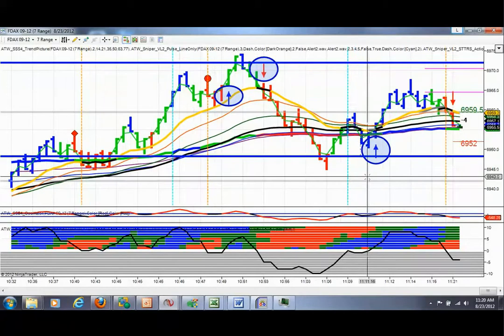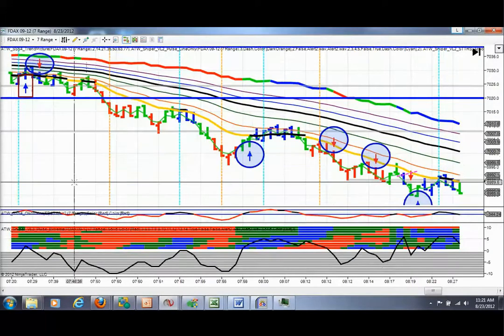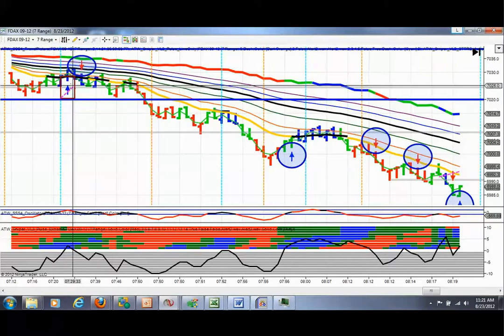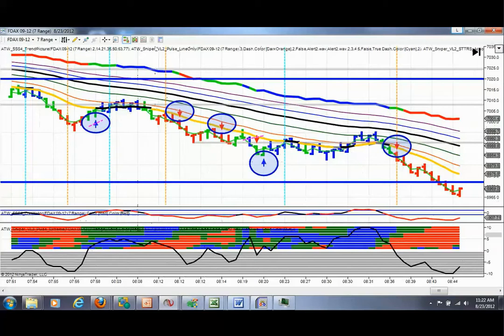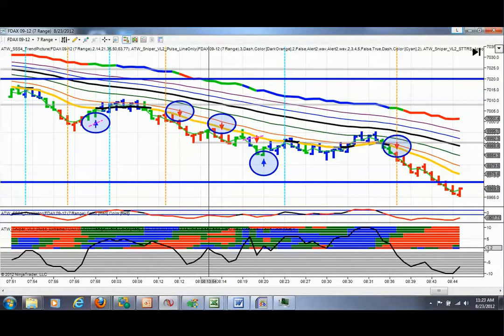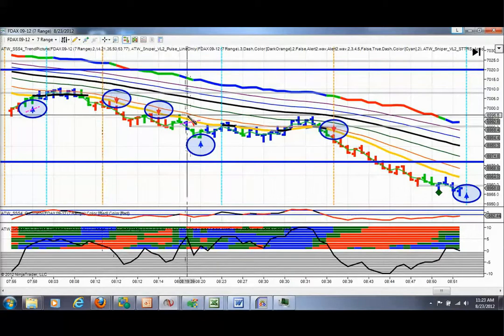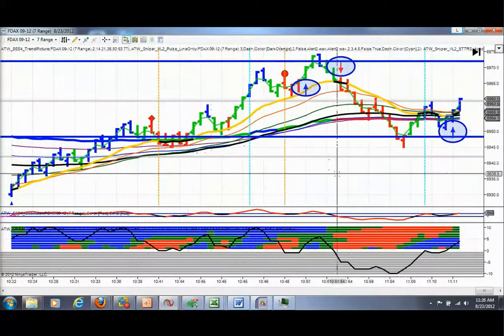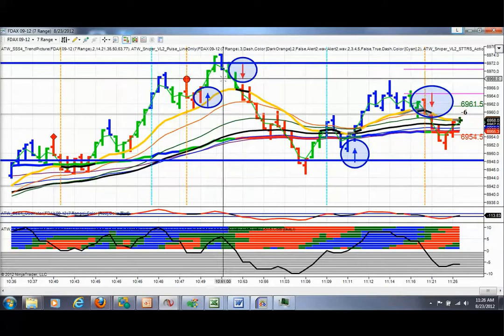08/23/2012 Sniper ReCap Advanced Trading Workshop FDAX,CL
Sniper Scalping System day trading TF,ES,6E,GC
dual purpose trend line, support and resistance